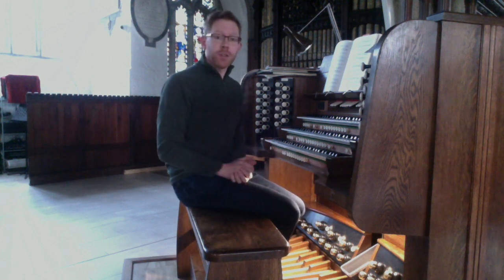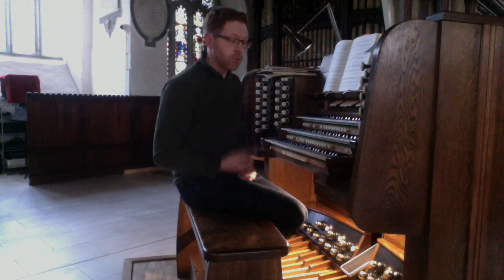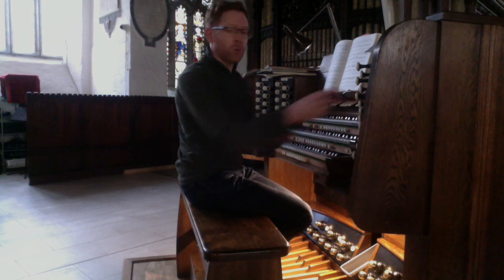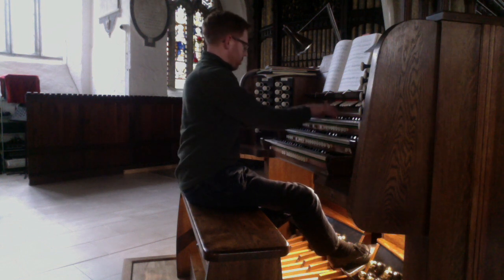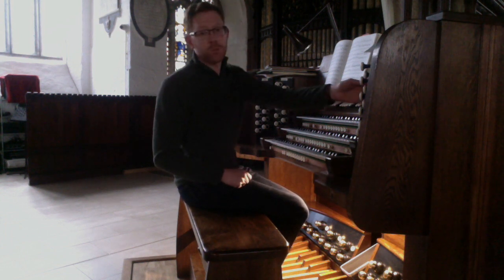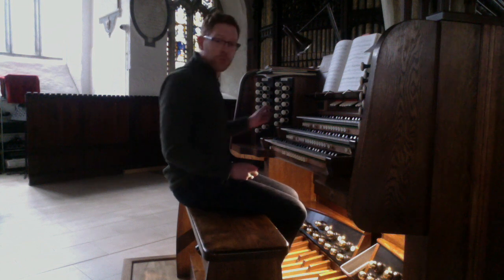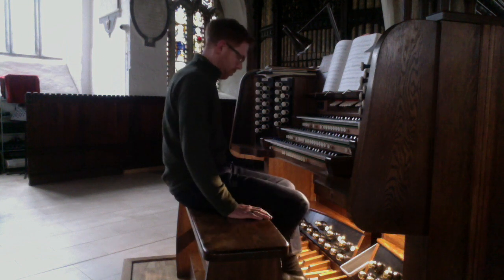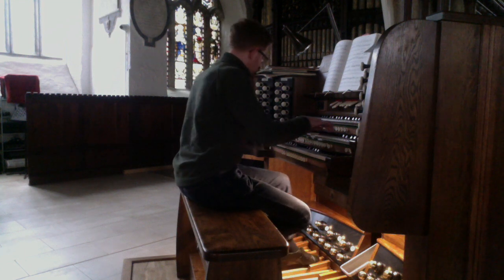A Demonstration of the T. C. Lewis organ at St Martin's Church, Liskeard, Cornwall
Jonathan Delbridge demonstrates the T. C. Lewis organ at St Martin's Church in Cornwall. It was originally built in 1872 and has just had a rebuild by Lance Foy and Co.